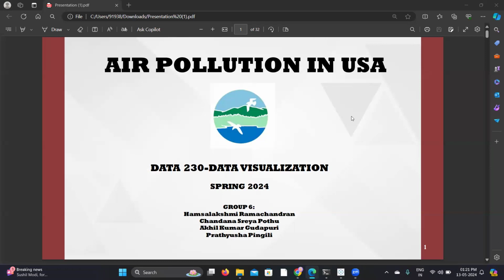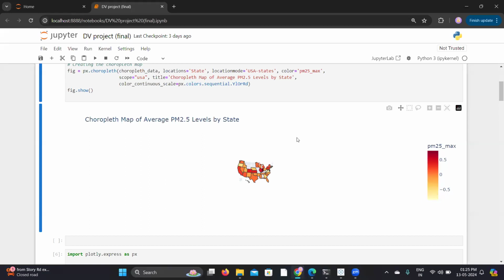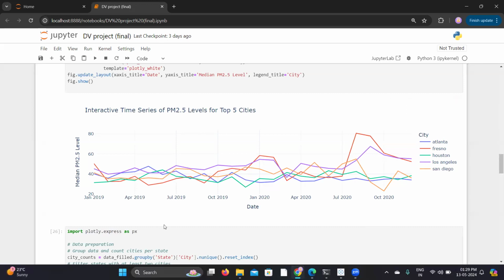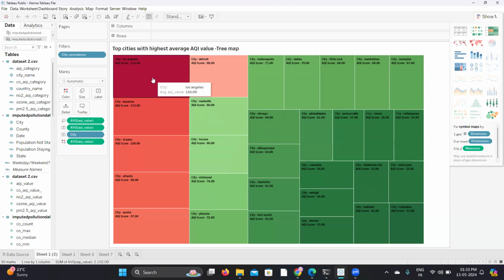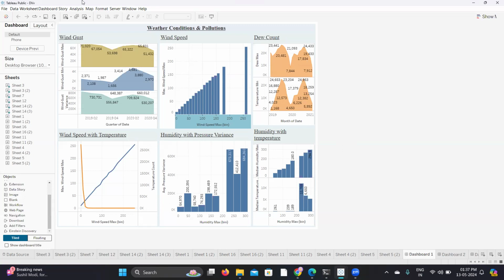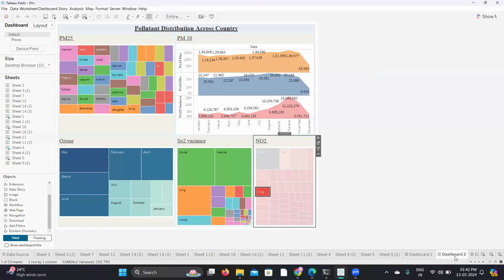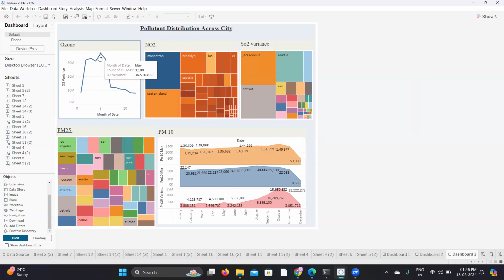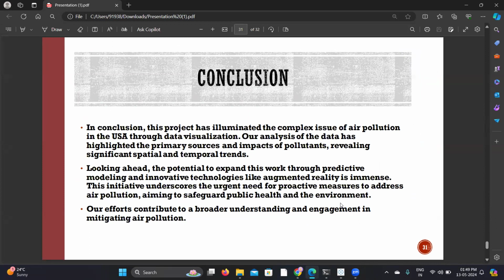AIR POLLUTION IN USA- Data Visualization final project